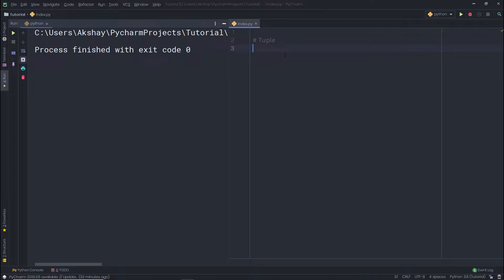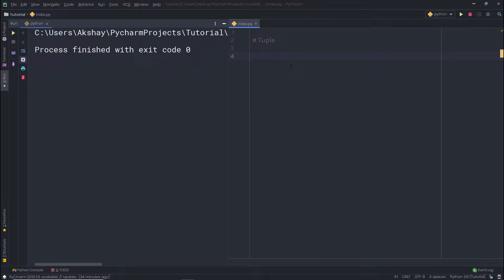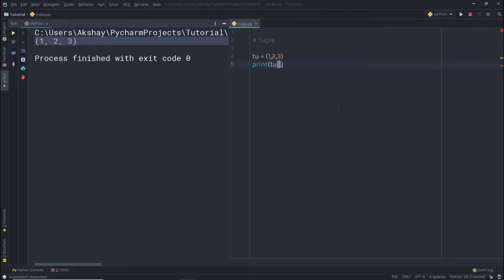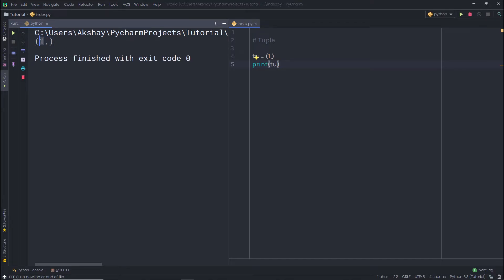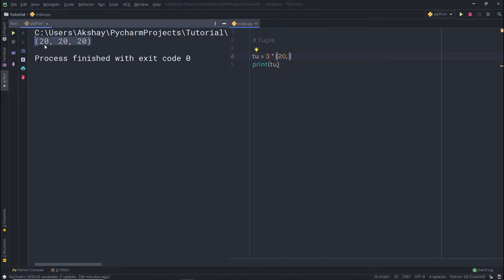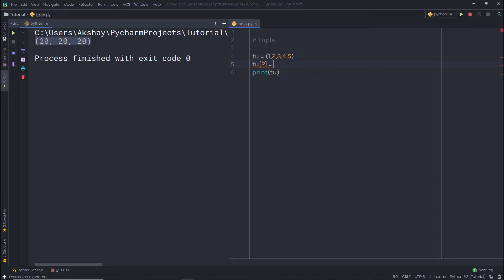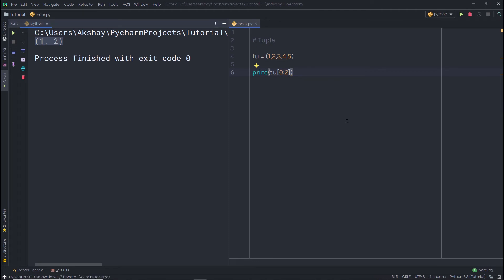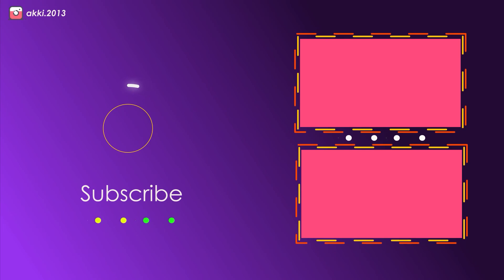What is Tuple in Python? Python Complete tutorial Series - 9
Tuples are sequences, just like lists. The only difference is that tuples can’t be changed. It’s immutable. You can’t change the value of the tuple.
Tuples are identical to list but have different syntax,
Tuple start and ends with parenthesis.